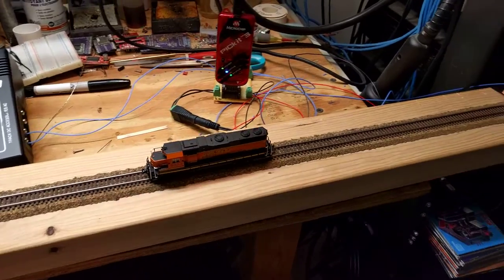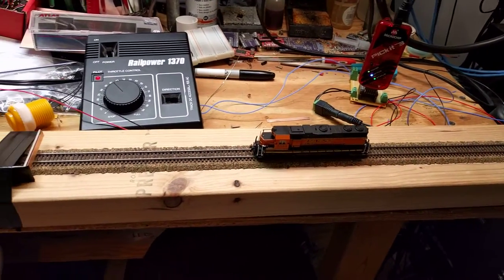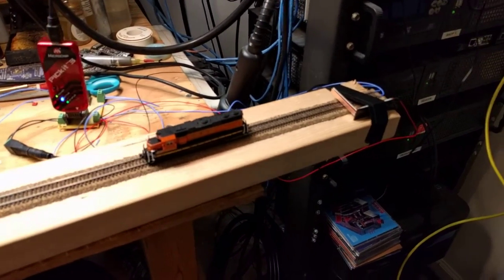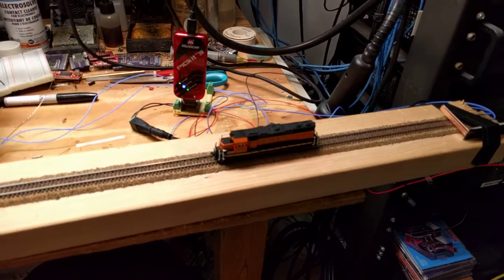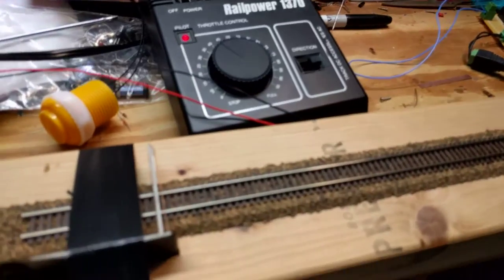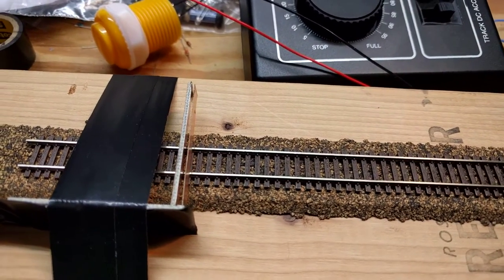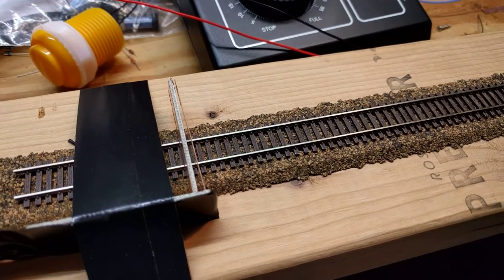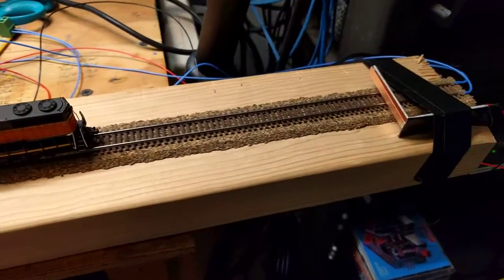Auto Reversing Demo 2